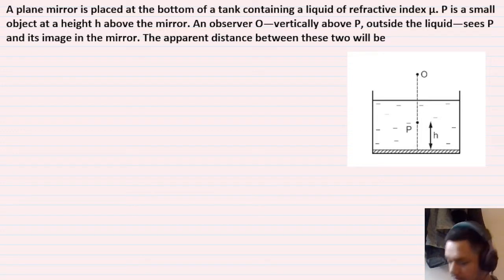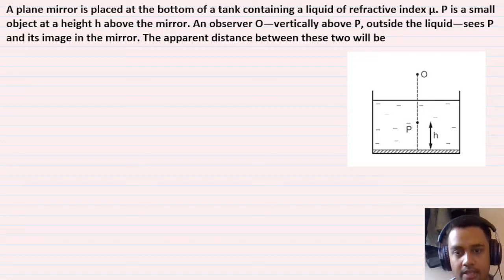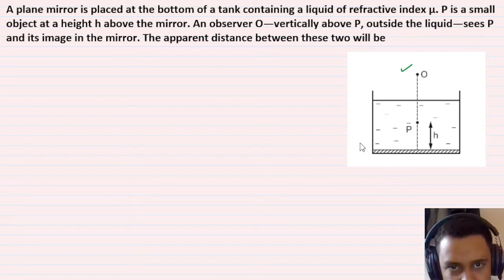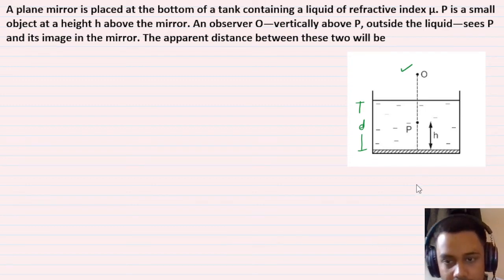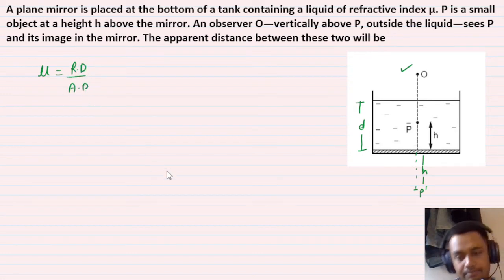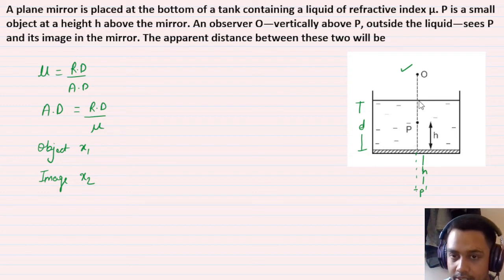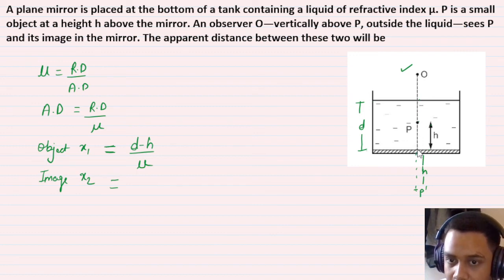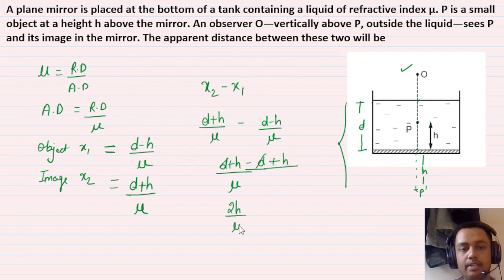A plane mirror is placed at the bottom of a tank containing a liquid of refractive index μ. P is a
A plane mirror is placed at the bottom of a tank containing a liquid of refractive index μ. P is a small object at a height h above the mirror. An observer O—vertically above P, outside the liquid—sees P and its image in the mirror. The apparent distance between these two will be